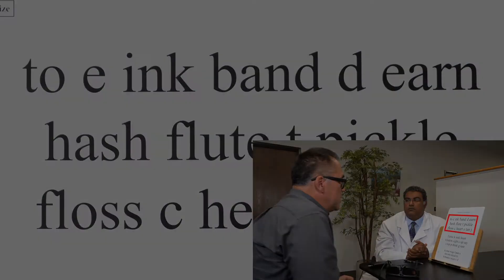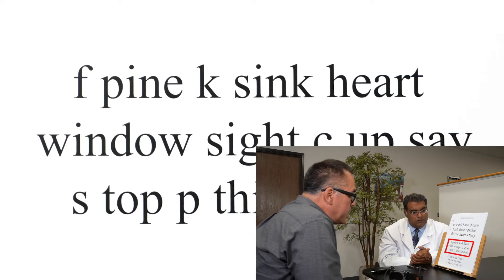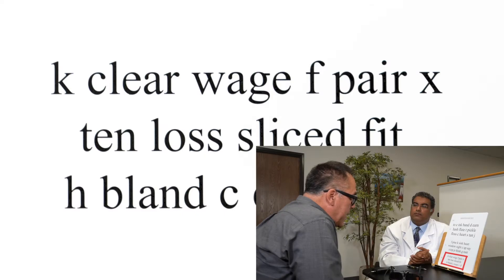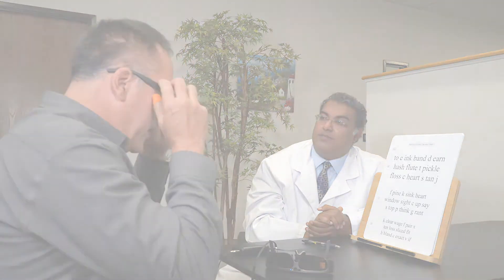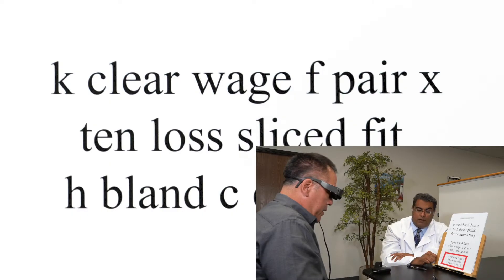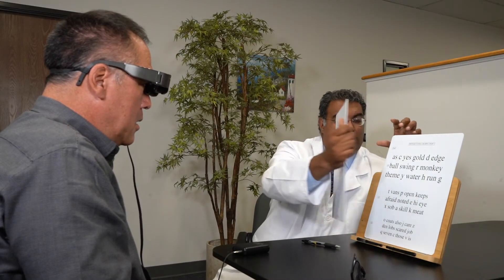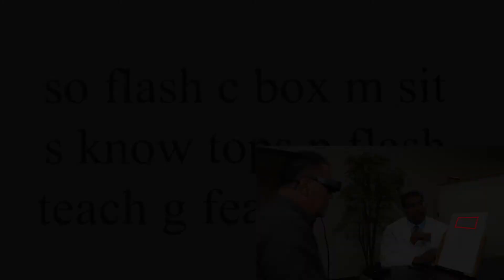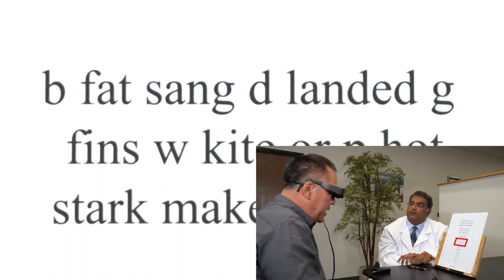Vision Tech Talks #3 - Improving Vision Loss with EYE2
See the benching-marking of our device with a low vision user. In this demo, we're using a specialized low vision eye chart to show how reading is easier with more than a doubling of vision with Eyedaptic glasses vs. regular glasses.